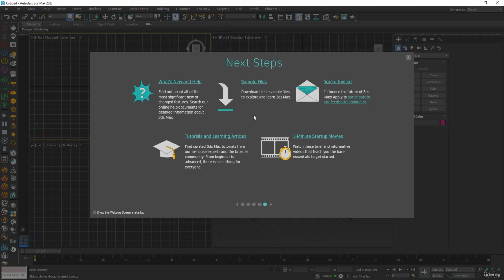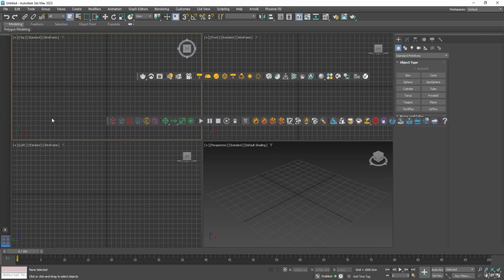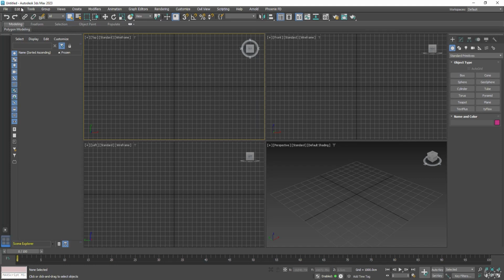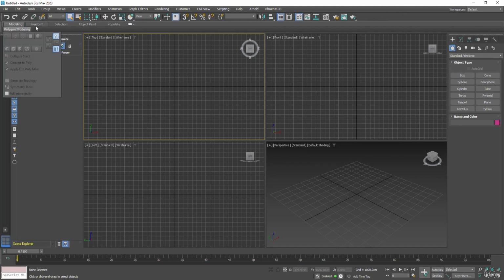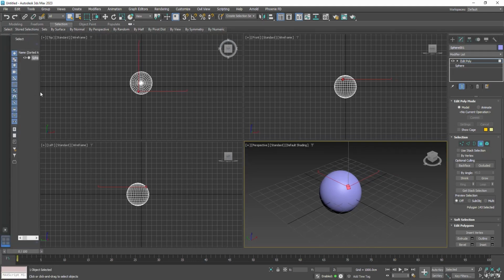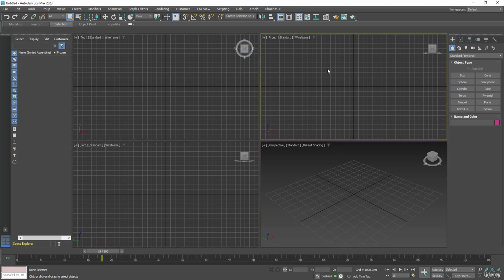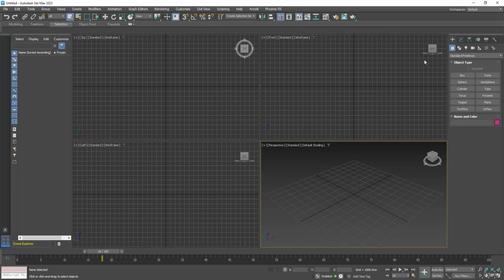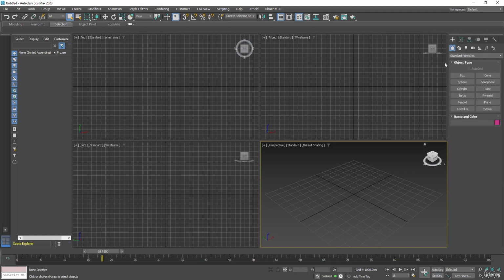002 - Learning Interface of 3Ds Max